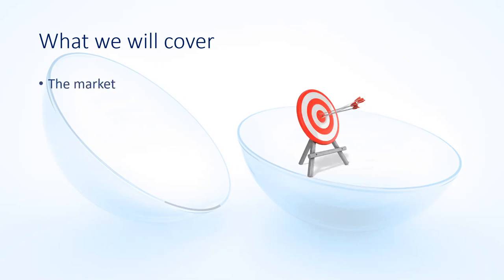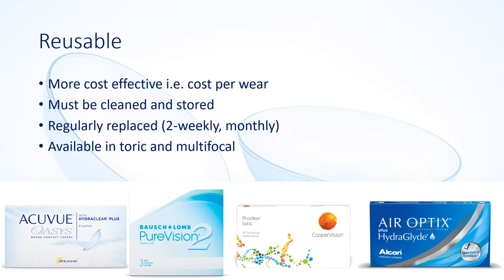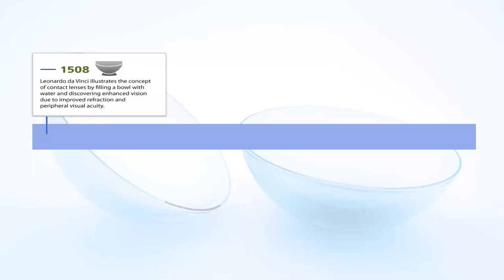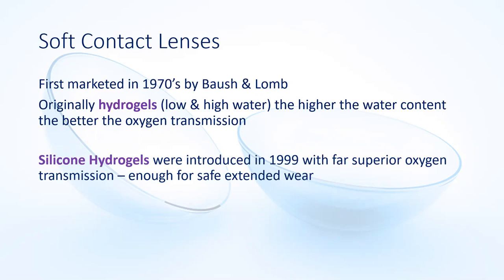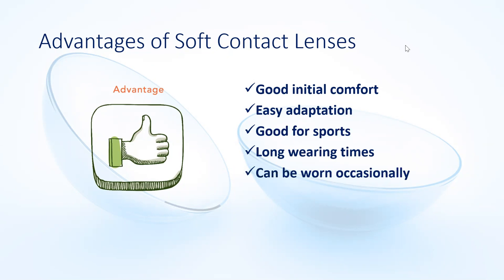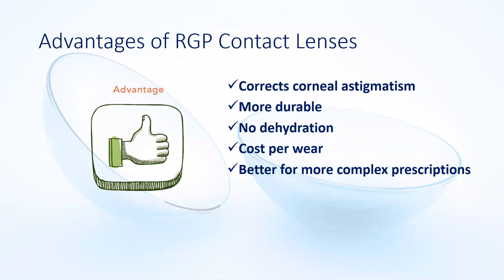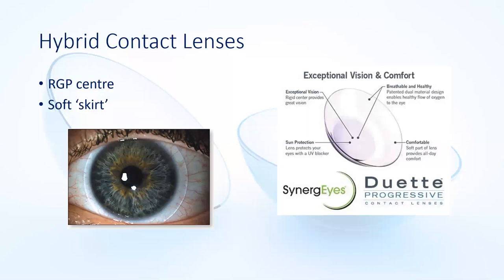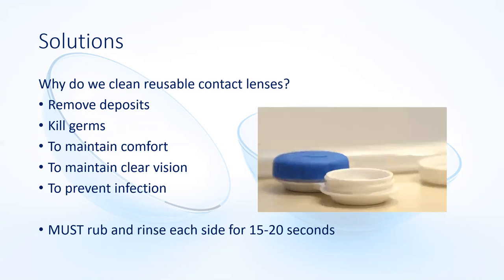An OA Guide to Contact Lenses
This webinar covers the basics of contact lenses to boost the confidence of optical assistants and support staff.

Courses and Qualifications for Optical Assistants and support staff